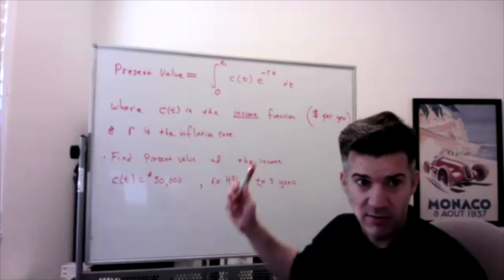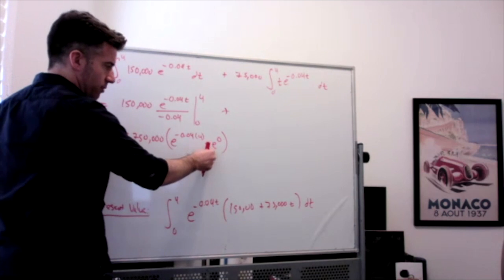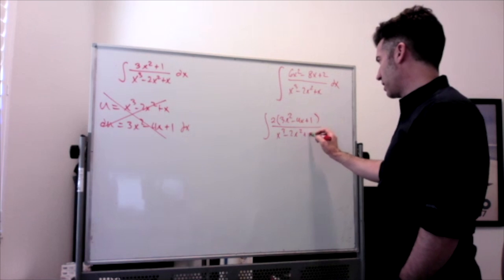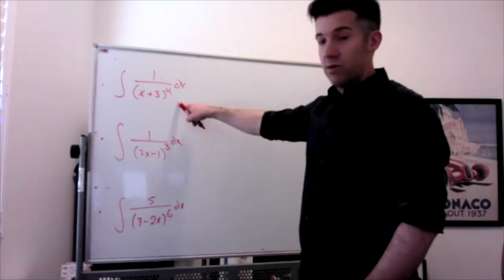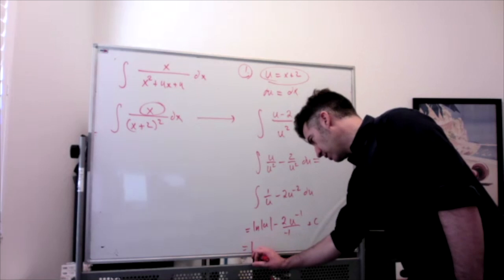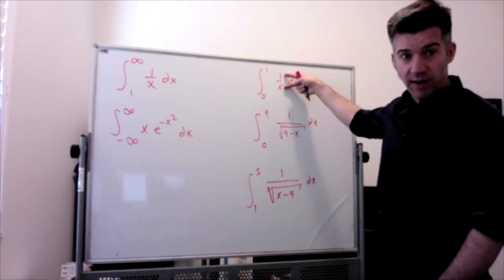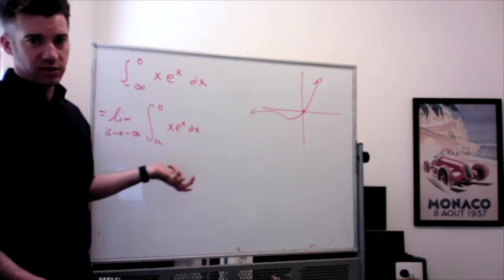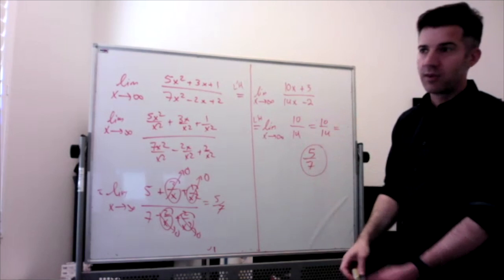Co 16B 5-13-2021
Present Value, Partial Fractions, Improper Integrals